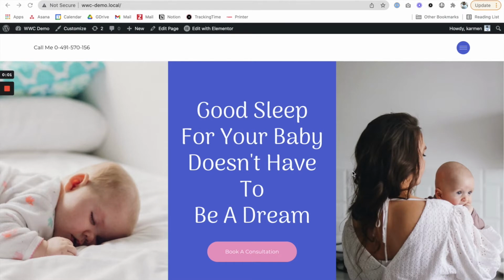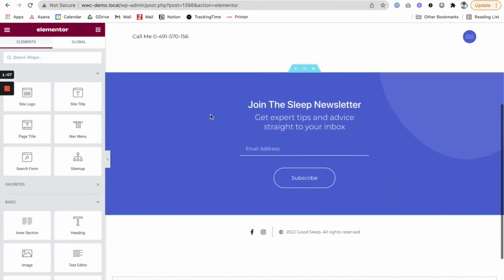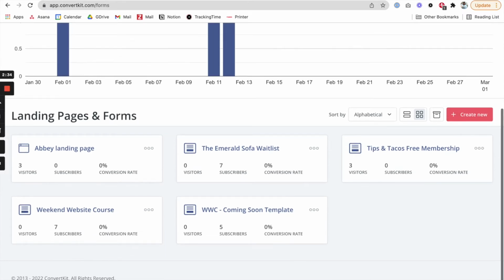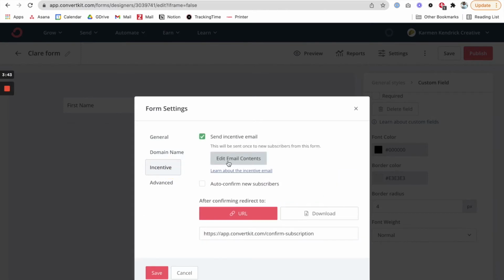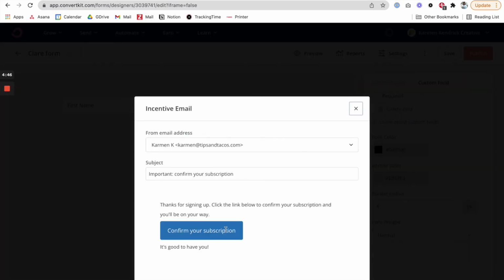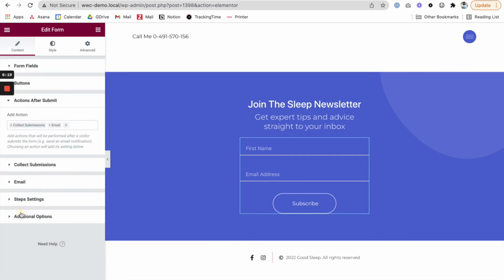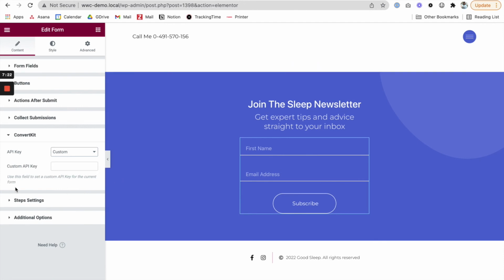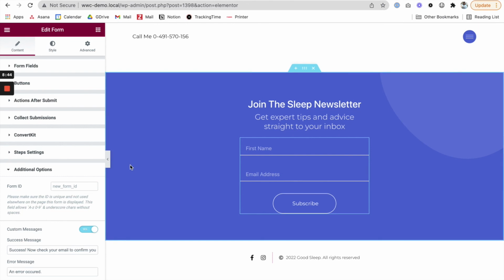How to Create an Opt in Form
Out of the box, ConvertKit integrates with any website using embeddable forms. The downside is that these forms don’t always match your website. Watch this tutorial to learn how to create better opt-in forms with Elementor and ConvertKit.

Be sure to check out our for more WordPress tutorials and website tips.

Would you like our latest tutorials delivered to your inbox every Friday? Be sure to join our email list